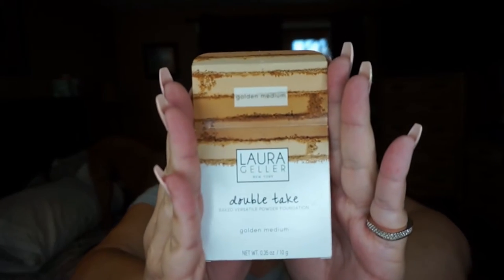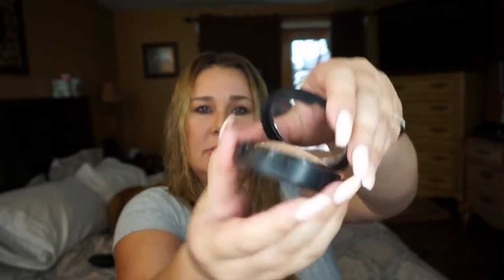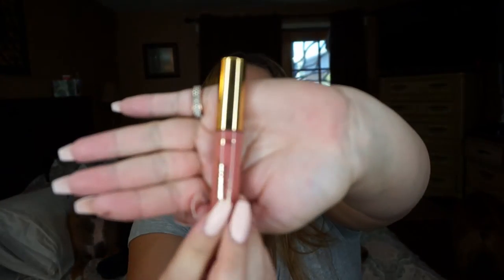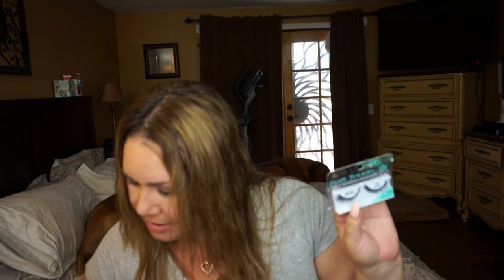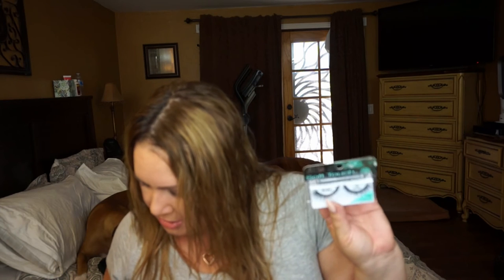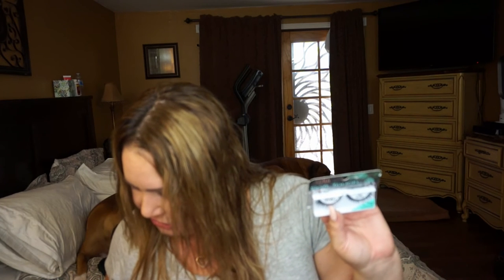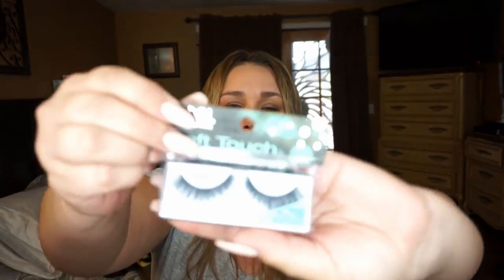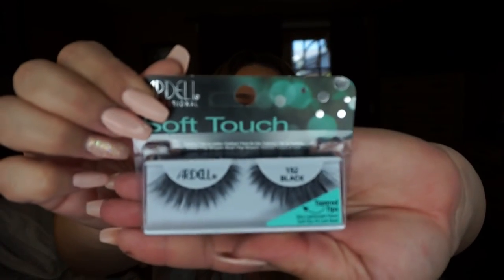Laura Geller Double Take, Best Lip Pencil Sharpener EVER, Tartiest Lip Paint & Eye Lashes... Oh My!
Ok so... yes this may be a little odd to do a video on such few products, but when I was buying them, I just got so excited and had to share them with you all :)

Here they are:

Laura Geller Double Take in GOLDEN MEDIUM
Ulta Pencil Sharpener
Tartiest Glossy Lip Paint in GOALS
Eylure Eyelashes DRAMATIC 205
Eylure Eyelashes DEFINITION 126
Ardell Eyelashes SOFT TOUCH 152

LET'S BE FRIENDS:

SNAPCHAT ‣ sherimariea